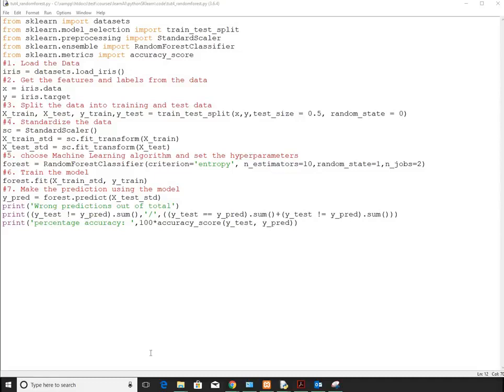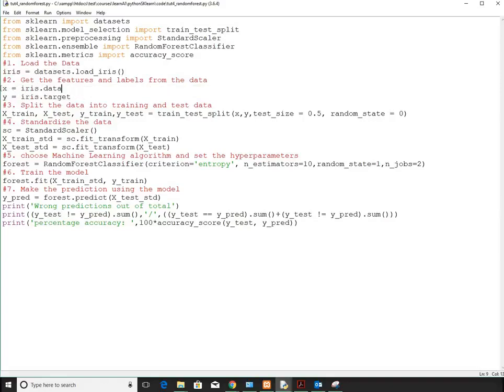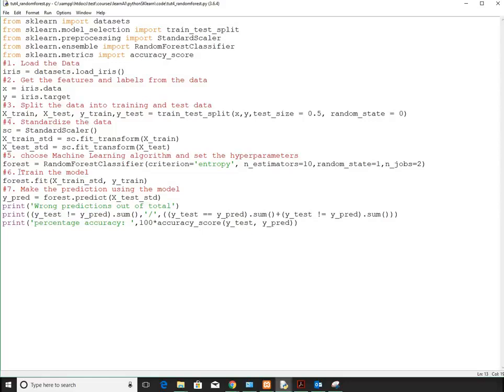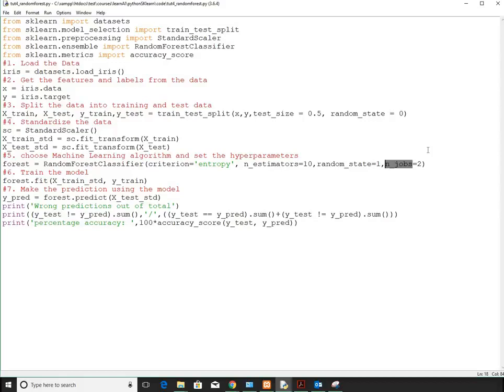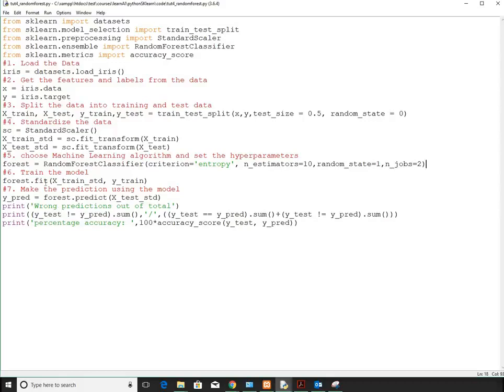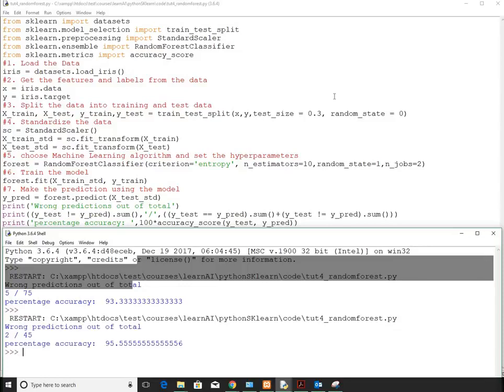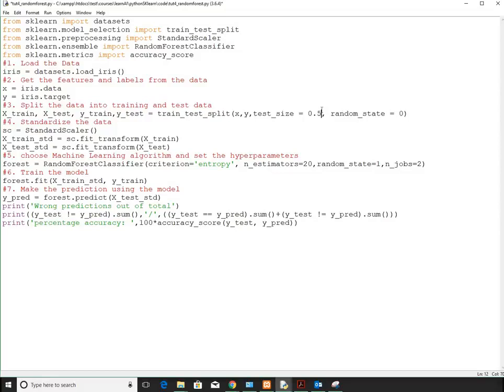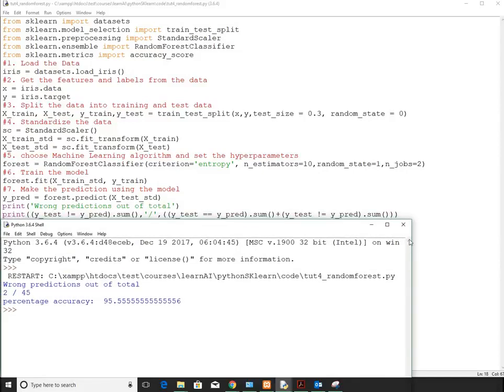Random Forest using Scikit-learn on Iris dataset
This video tutorial discusses about building Random Forest based machine learning model using scikit learn for Iris dataset.

This video is part of Machine learning using python and scikit learn course

Link to full free course on lets code